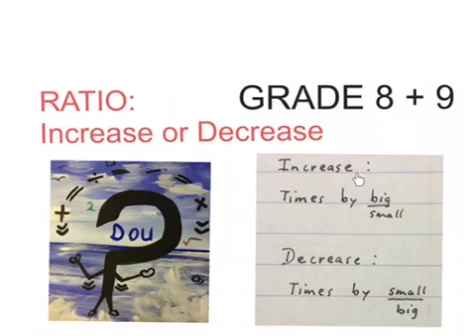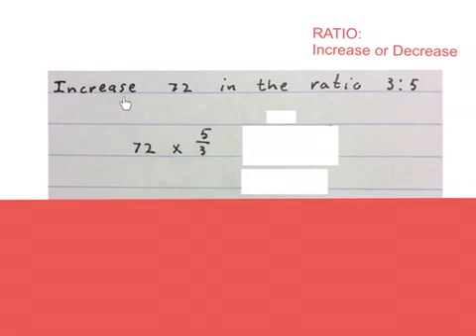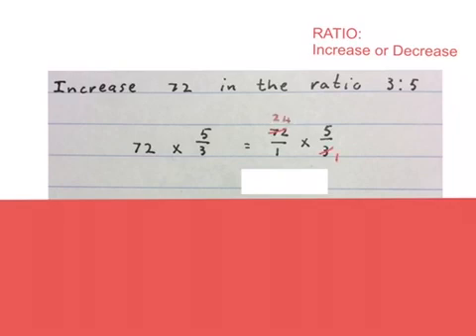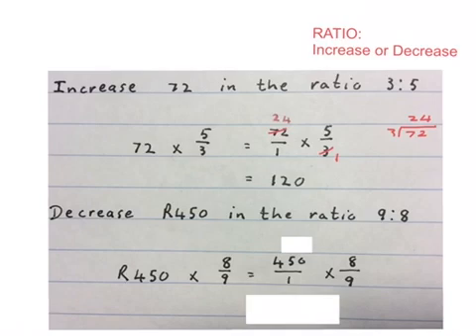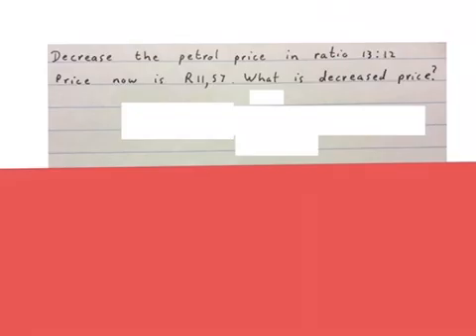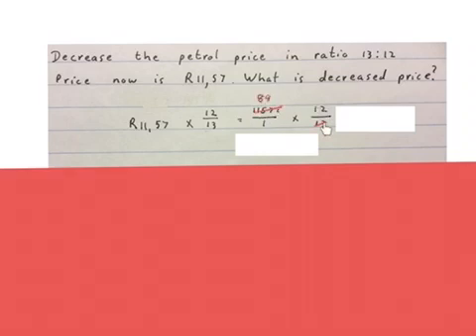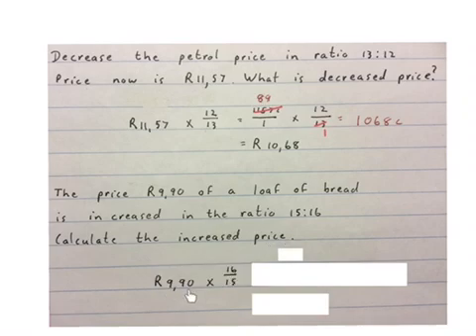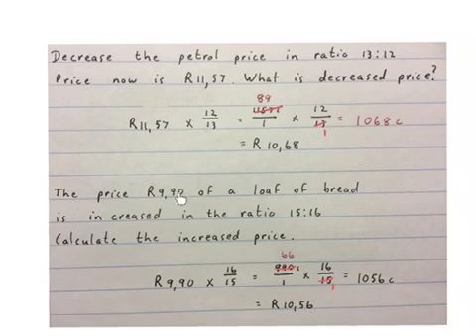Ratio Increase and Decrease Grade 8 and older (mathdou)